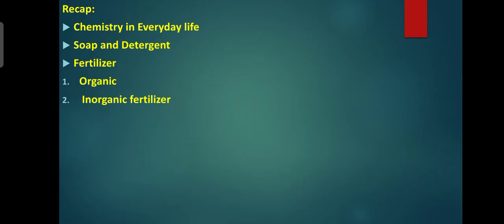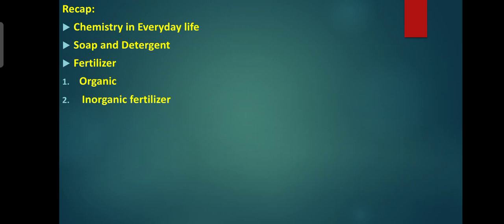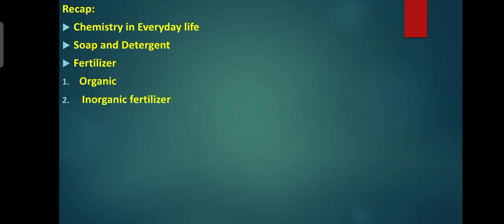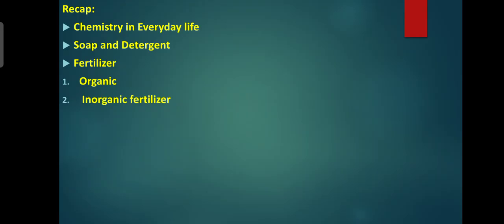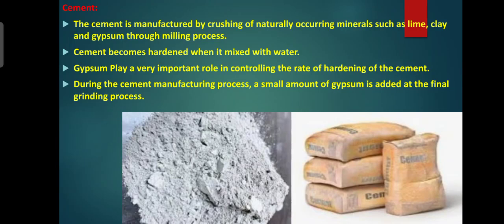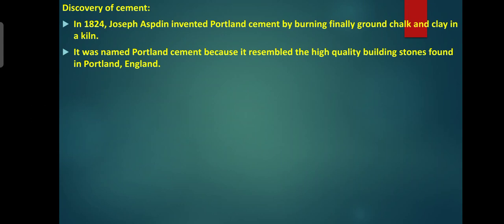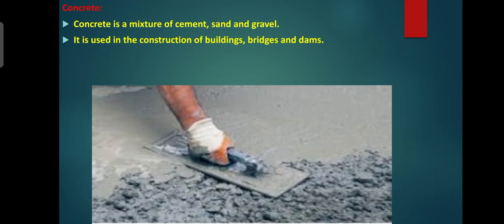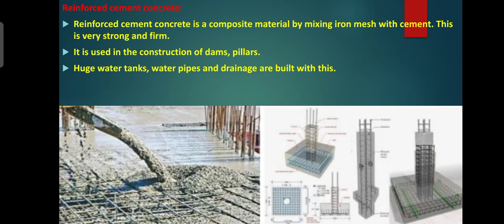Class 6/TNB/Science/Term 3/Ln 3-Part 2/Session 34